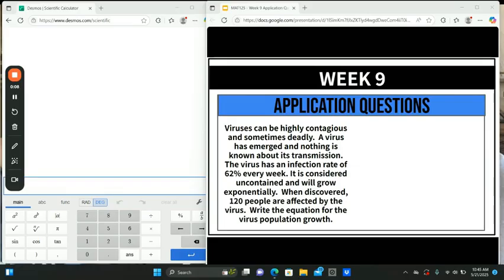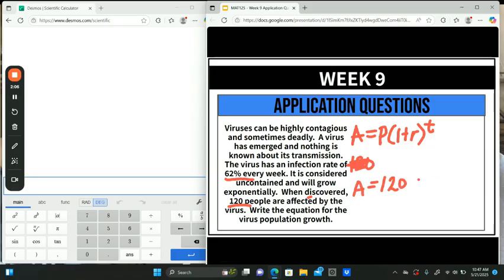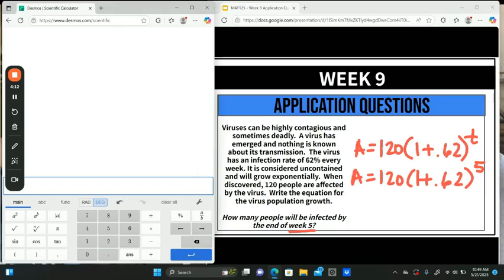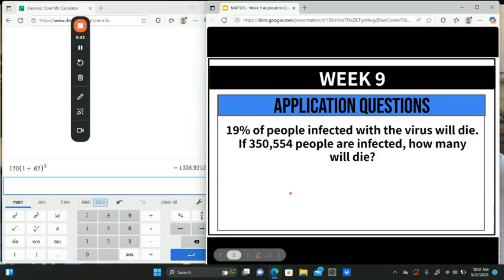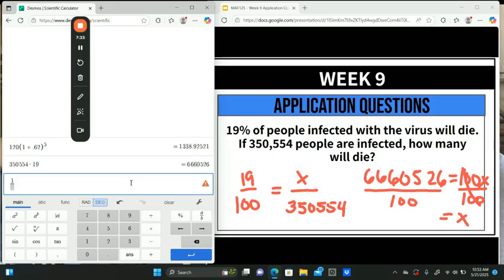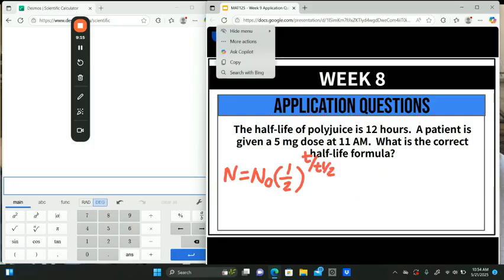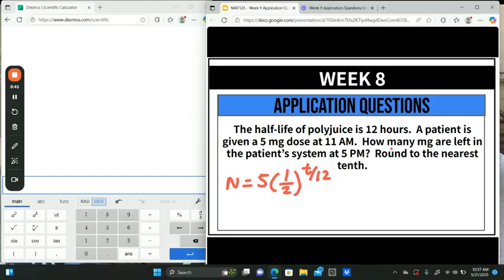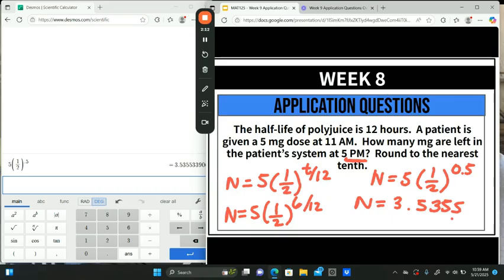MAT125 - Week 9 Application Help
Come explore how to write exponential expressions and equations to solve patient issues and scenarios.  I use this video to support my nursing students in week 9 of their College Algebra class.